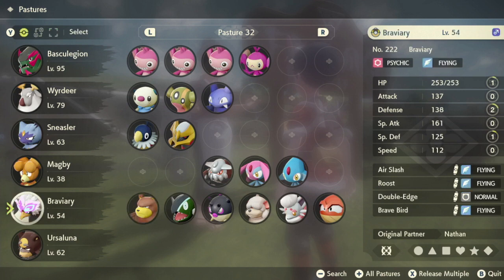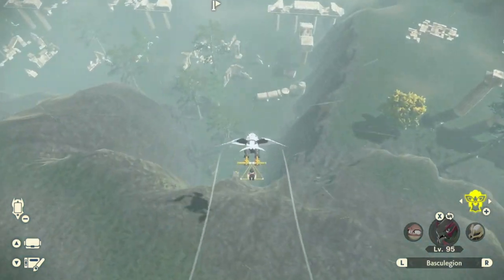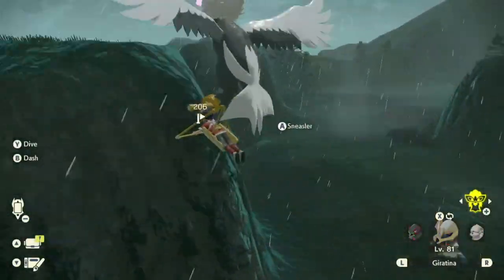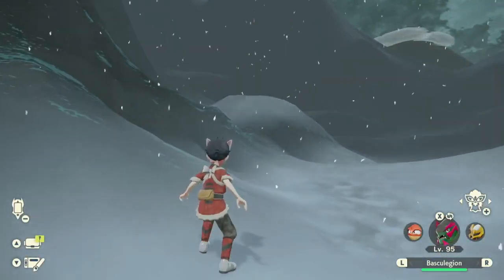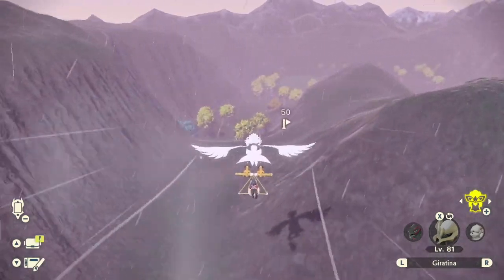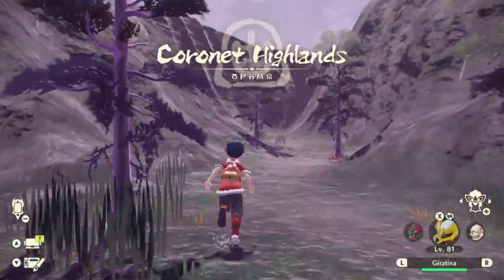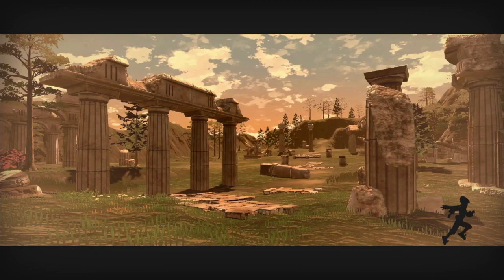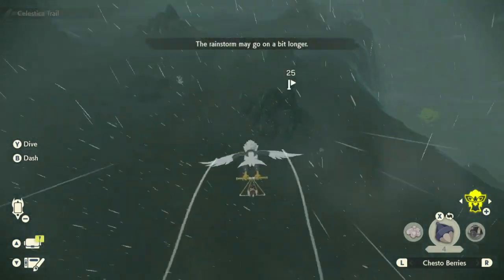Pokemon Legends Arceus Shiny Area Hunt Episode 4: Coronet Highlands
Hey everyone, we are back for another instalment of our Shiny Area Hunt mini-series. we go ahead with area 4 of 5 as we have more Pokemon to find and hopefully even one of them to be shiny.

Today, we are heading to the Coronet Highlands where we try to find new shinnies, climb mountain and review the next set of Pokémon for the series. We know all about Mt. Coronet, but this is back when it was still shaping its legend after the series of events that took place during the events of the story. What lies in store for the next three massive mass outbreaks, and what will our next shiny Pokémon be? We also talk about the Noble Pokémon in which players take on during their adventure through Hissui. Each one played a role in making Hissui the way it is today (or back then).

Next time we travel to Alabaster Icelands for our final area to explore, and we shall also review the remaining Pokémon which aren't legendary.